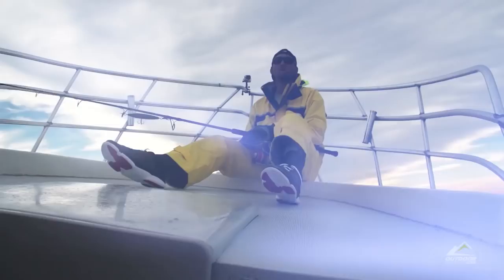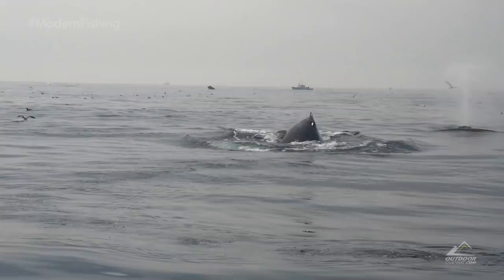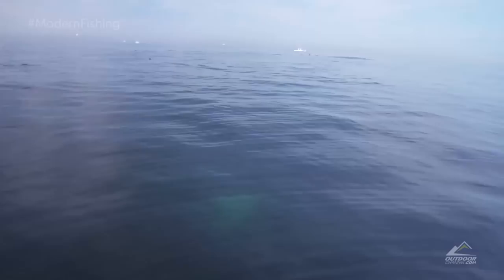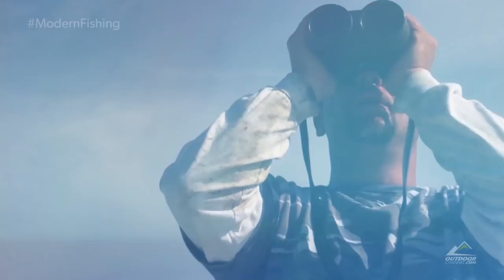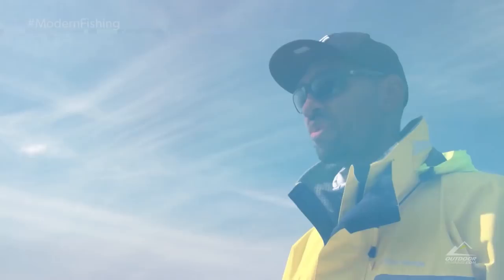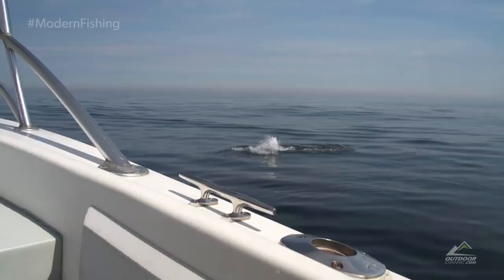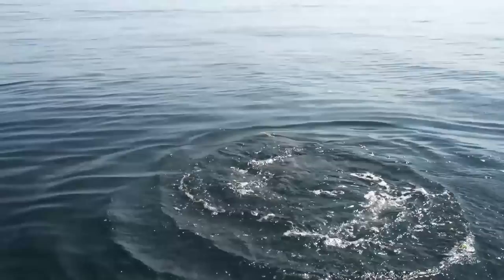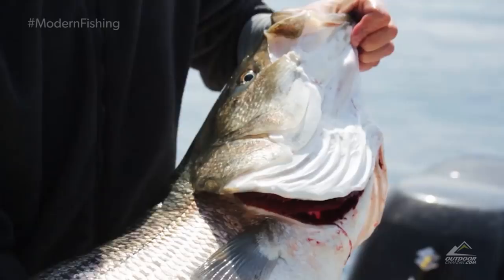Wow, humpback whales and huge striped bass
You never know what's going to happen when you get out on the water and while Jared was originally searching for huge tuna, humpback whales decide to put on a show and huge striped bass suck down the lures.  Watch this amazing video from Modern Fishing with Jared Jeffries.